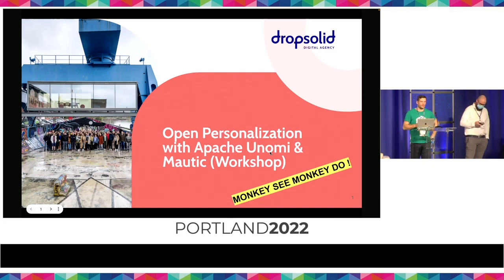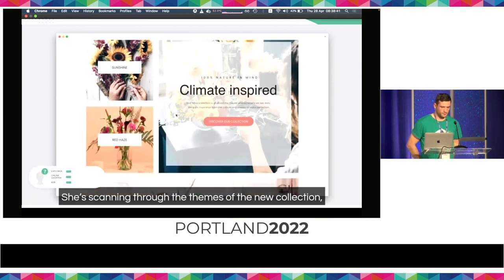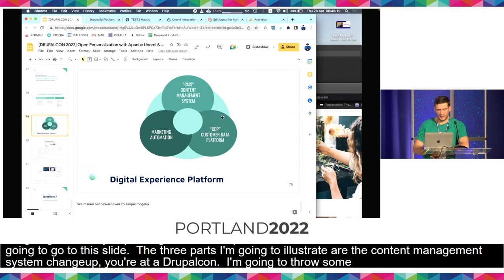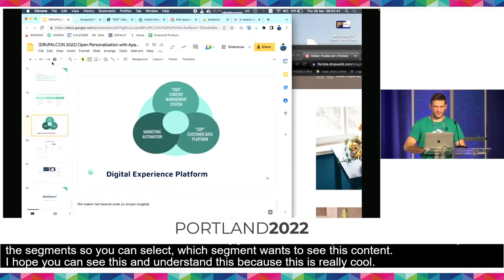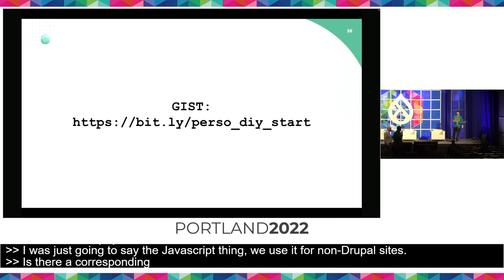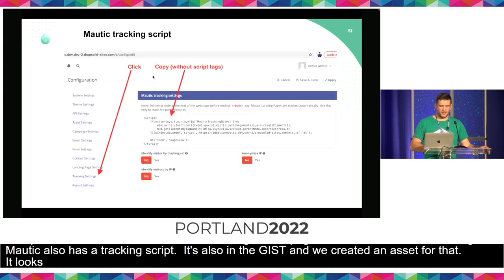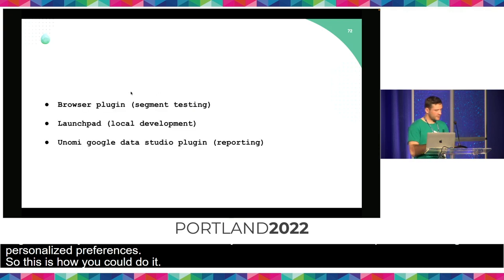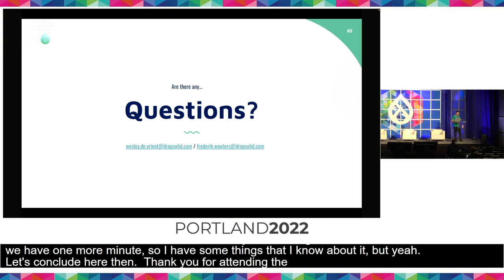Open Personalization with Apache Unomi & Mautic workshop: DrupalCon Portland 2022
Speakers: Wesley De Vrient and Frederik Wouters

Personalization is a hot topic, but in the era of consent, privacy and GDPR it may seem it is no longer acceptable to do any form of personalization. Personalization doesn't necessarily have to be this evil non-transparent tracker without any advantage to you as an end-user.

Personalization is a proven easy of increasing engagement when done right. The user feels understood, it leads to higher conversion but it has to be done in all trust and consent. In the recent years many software companies were created to deliver these highly contextualised experiences using personalisation but none of them really delivered the necessary trust so that you could use the technology in the same way you are using Drupal.

In the landscape of personalisation there is a new open source player in town and this is Apache Unomi & N8N as integration hub.

We will interactively explain, by means of exercises, how Drupal, Mautic, Apache Unomi & N8N can be seen as a Digital Experience Platform without lock-in, without handing over your data to a company with other interests to this data.

The workshop will delve technically deeper in what Apache Unomi is, how it can be used and how personalised experiences can be delivered in way, compliant with the GDPR rulings and with respect to users trust.